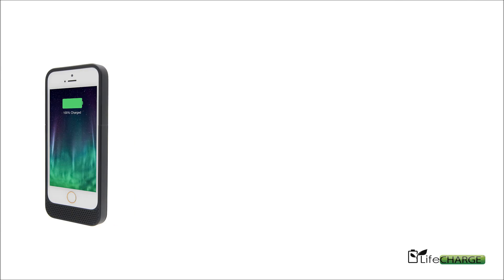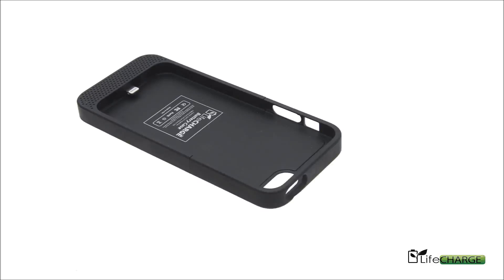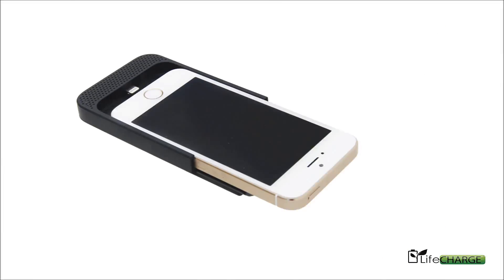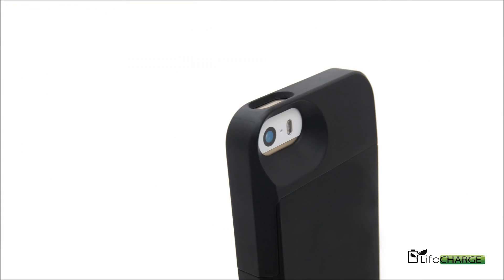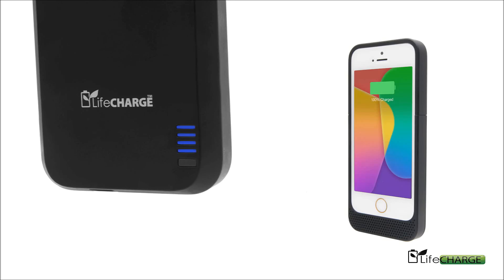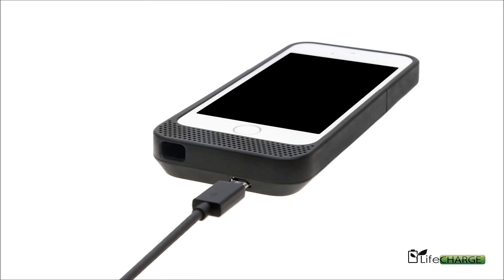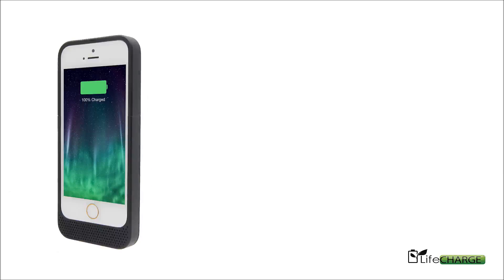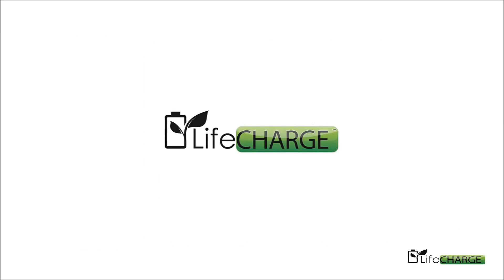LifeCharge Apple IPhone 5s/5 extended MFI battery case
FEATURES:
• Never run out of power again with your iPhone 5/5s, thanks to LifeCHARGE™ Battery Case.
• LifeCHARGE™ Battery Case's sleek, streamlined design naturally fits to the form of your phone, allowing portability of your original iPhone 5/5s
• Enjoy up to double the battery life you're accustomed to.
• Eye-catching LED indicators inform you what energy level you're currently operating under
• Built-in 2300mAh lithium-Polymer battery offers up to 8 hours of added talk time on 3g network, 10hrs of internet use on Wi-Fi, 40 hrs of Audio playback time or 10hrs of video playback time
• Charge & Sync your iPhone 5/5s without Case Removal
• Recharge your LifeCHARGE™ Battery Case & iPhone 5/5s simultaneously via USB